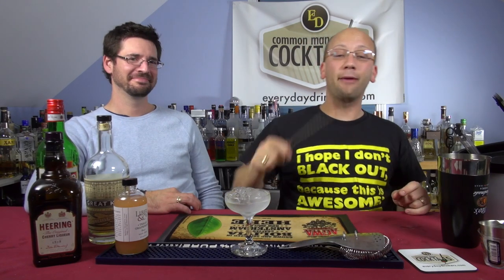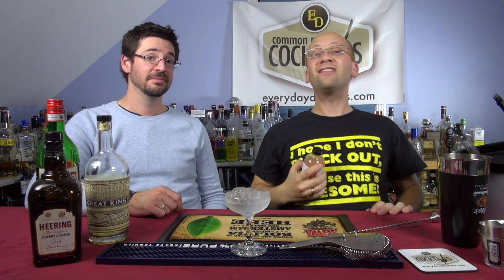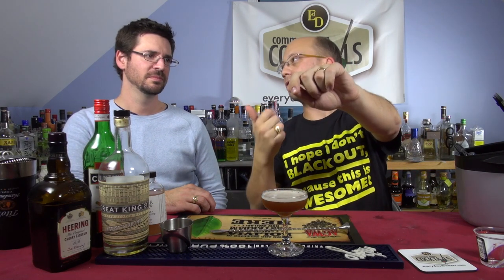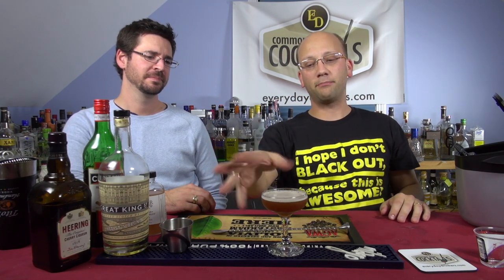Fireside Fling, Using Liber Co.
We are creating one of our top savory cocktails of the decade using Liber Co. Texas Grapefruit Shrub. If you want a cocktail that will go great with your steak and BBQ, this is a must create cocktail.

Fireside Fling
1 oz. Scotch Whiskey, 3/4 oz. Texas Grapefruit Shrub, 1/2 oz. Cherry Heering, 3/4 oz. Italian Vermouth